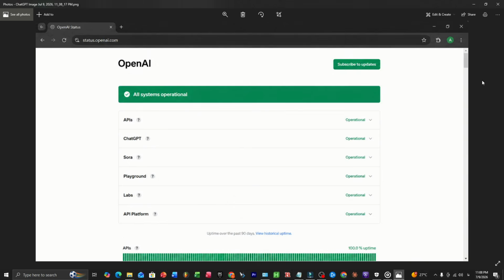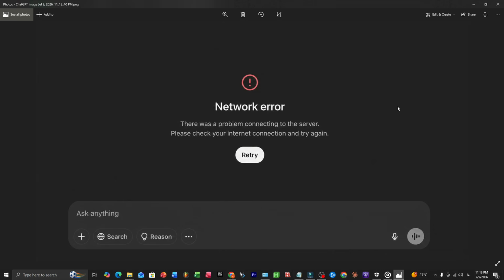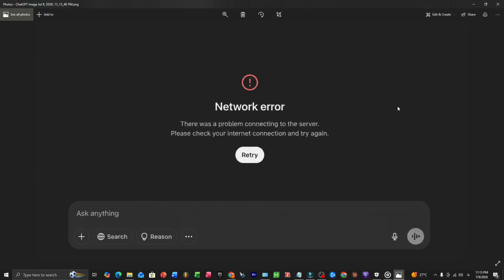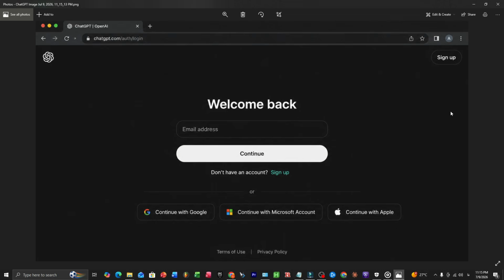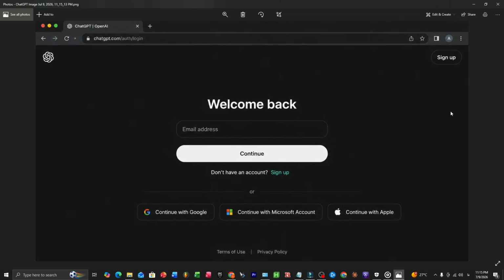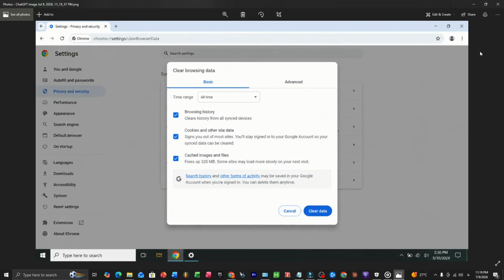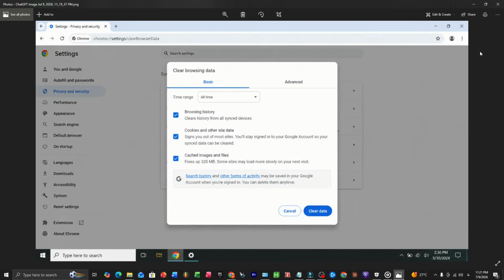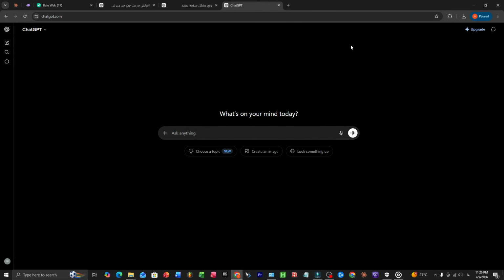Why Is ChatGPT Not Working | Tutorial Guide 2026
🚨 Why Is ChatGPT Not Working? 🤖⚠️

Are you having problems with ChatGPT not loading, responding, or giving errors? 😕
In this video, we’ll explore the most common reasons why ChatGPT may not be working and how you can fix these issues quickly. 🚀

Whether ChatGPT is stuck, slow, unavailable, or showing unexpected errors, this guide will help you understand what’s happening and what steps you can take to get it back up and running. ⚡🧠

💡 In this video, you’ll learn:

🔍 Why ChatGPT Is Not Working • Server issues and outages
• Browser and app errors
• Account and login issues

⚙️ How To Fix ChatGPT Problems • Check if ChatGPT is down
• Update the app or browser
• Try different devices and networks
• Fix common loading and response issues

🚀 Improve Your ChatGPT Experience • Make ChatGPT faster
• Avoid common mistakes
• Get more reliable AI responses

🔥 Common ChatGPT Errors Explained • ChatGPT not opening
• ChatGPT not responding
• ChatGPT stuck on loading
• ChatGPT unavailable problems

💬 Is ChatGPT working for you right now?